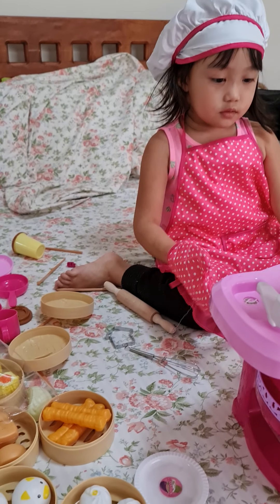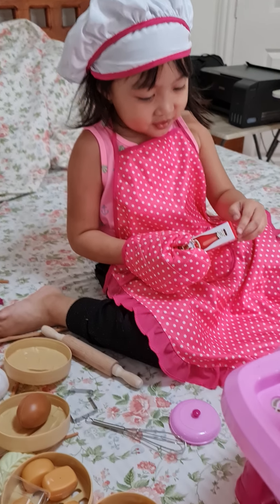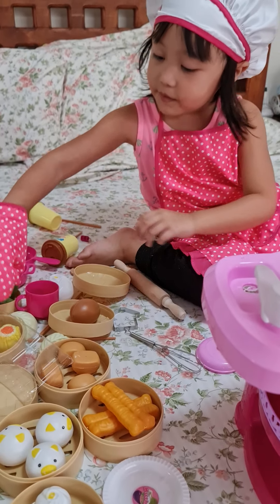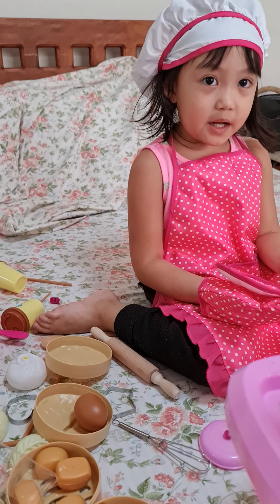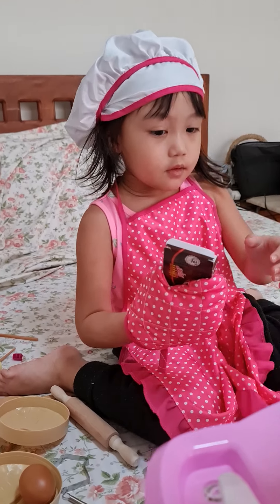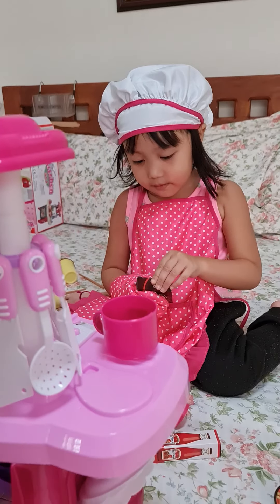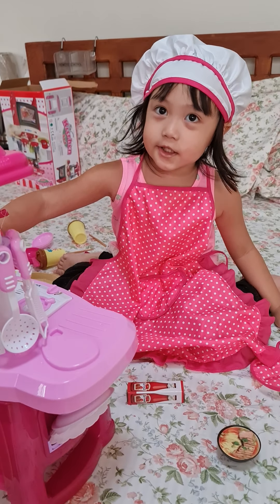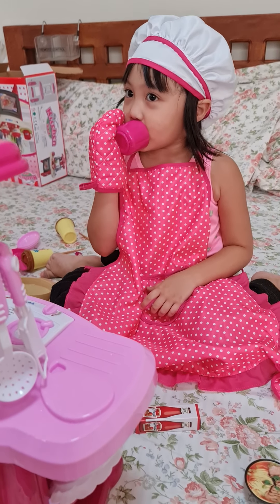March 21, 2021